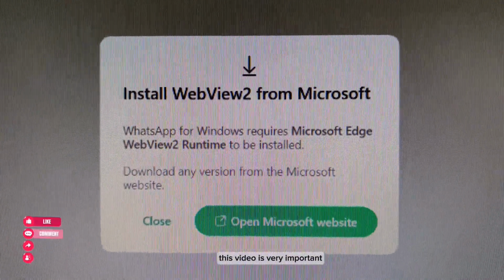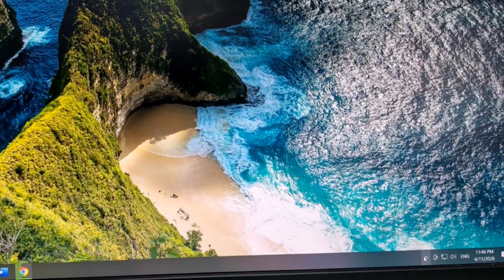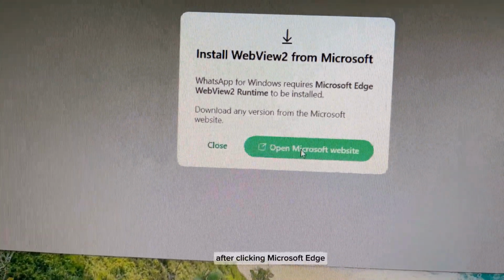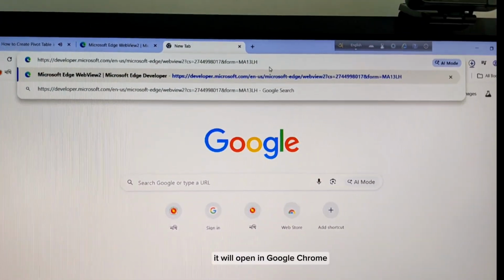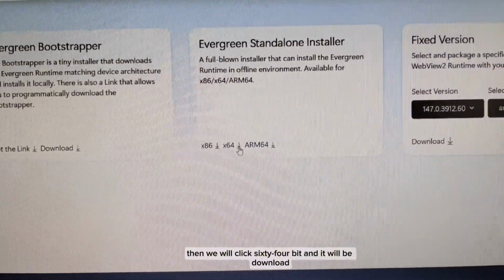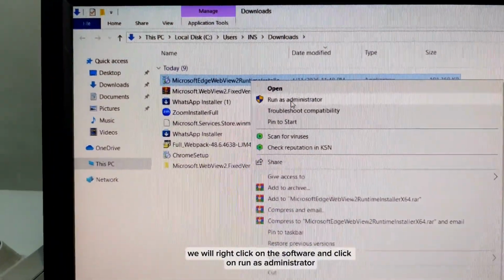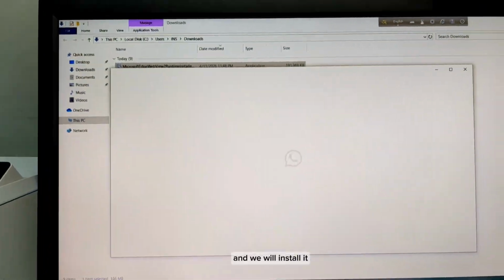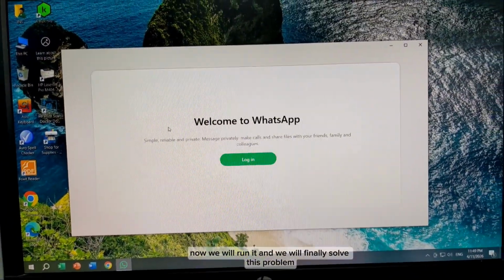[Fixed] WhatsApp Install Problem in PC/Laptop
In this video, I'll show you, WhatsApp Login Require WebView2 Runtime install.
If you don't know how to WhatsApp Login Require WebView2 Runtime install. Then this video is for you!
I'll show you to easy way. After watching this video, you'll be able to to do this EASILY

More Tags
WebView2 Runtime Install,

Microsoft Edge WebView2,

Install WebView2 Runtime from Microsoft edge,

WebView2 Runtime Tutorial,

WebView2 Installation Guide,

WebView2 WhatsApp Login,

WhatsApp Web WebView2,

Fix WebView2 Install Issue,

WebView2 Runtime Error,

WebView2 for WhatsApp,

WhatsApp Login Problem,

WebView2 Setup Windows 10,

Edge WebView2 runtime,

WebView2 Login Fix,

WebView2 Runtime Explained

Thumbnail credit : AI